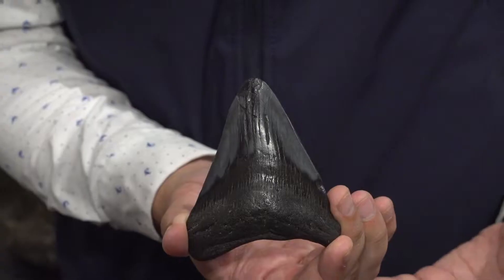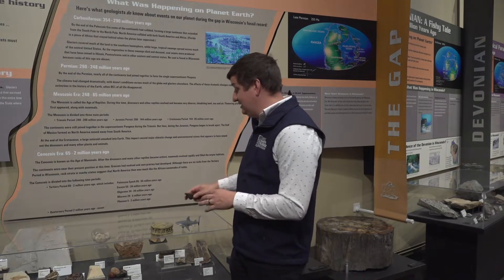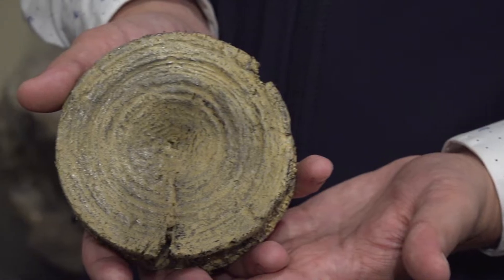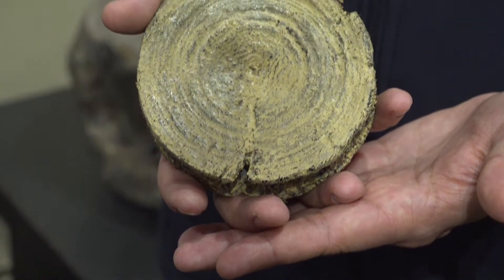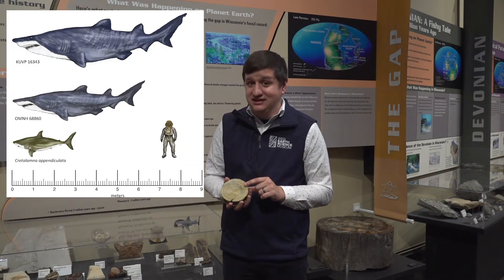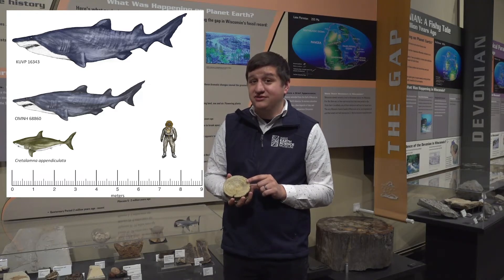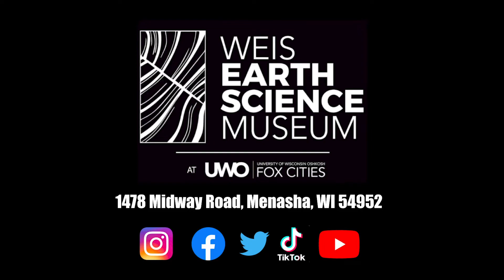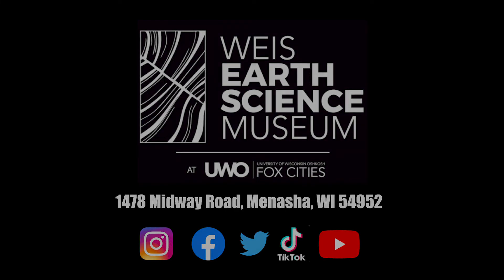Fossil Friday July 29th, 2022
Happy fossilfriday everyone. Today we celebrate "Shark Week" by talking about a fossil from a shark species called Leptostyrax.